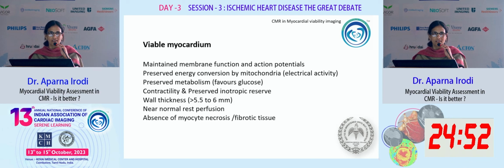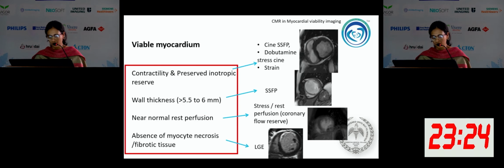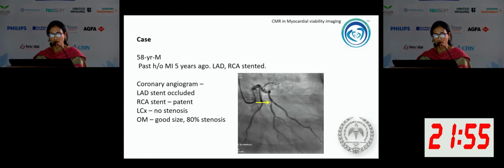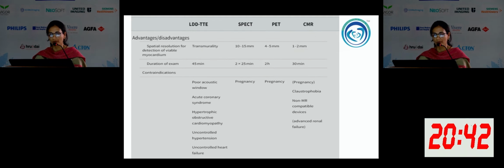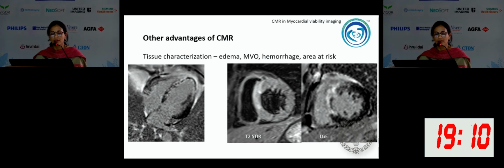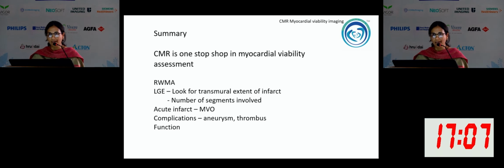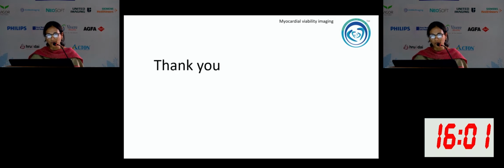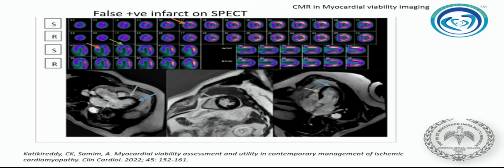Dr Aparna Irodi |Myocardial Viability Assessment in CMR - Is it better ? | IACI